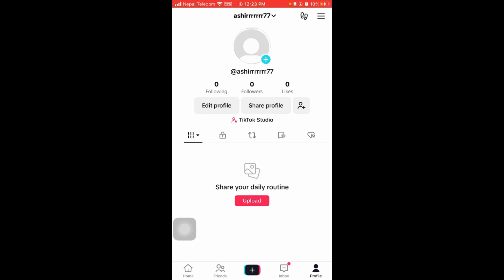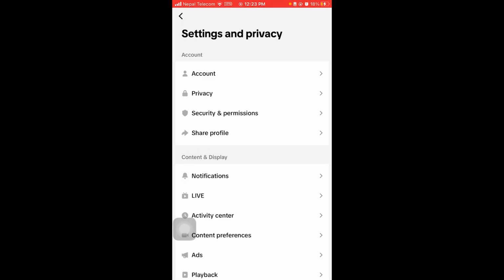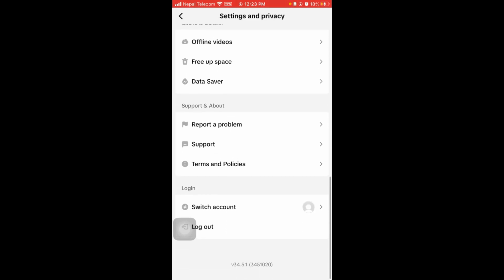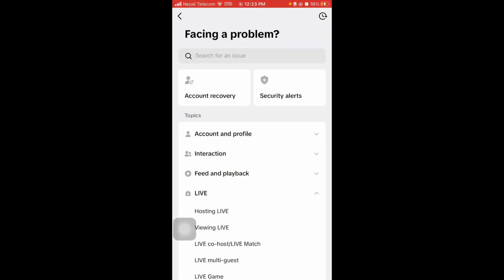How To Go Live On TikTok (2024) | TikTok Live Stream (Full Tutorial)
Learn how do you go live on tiktok. So make sure to watch the video till the end so that you won't miss any steps on how to live stream on tiktok.